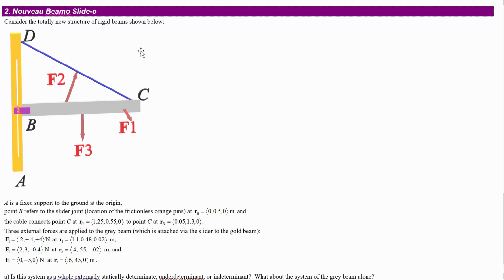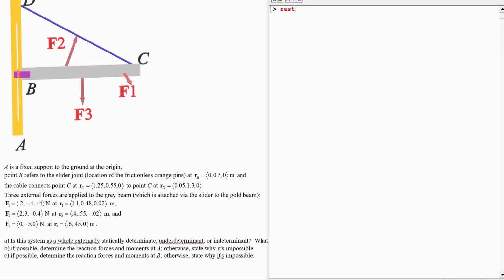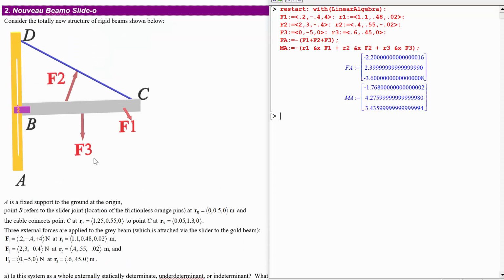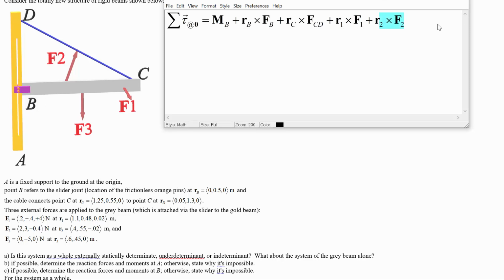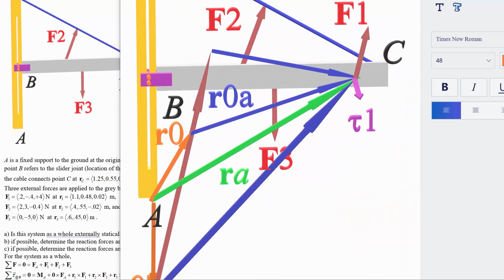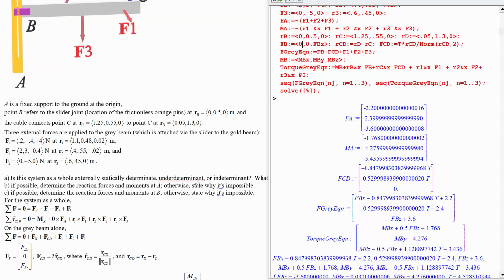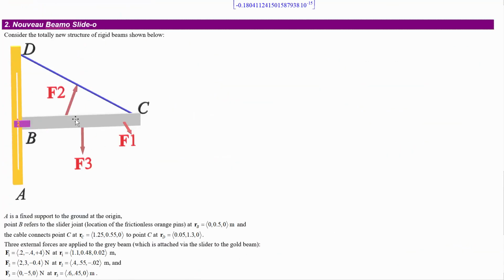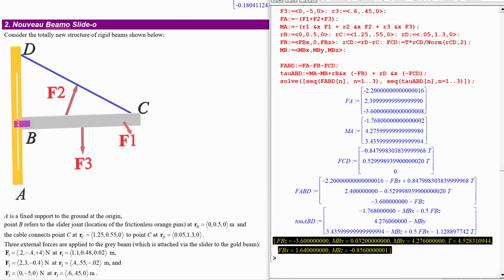EP2P04 Topic 3 Practice Problem - Nouveau Beamo Slideau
00:00 Intro
02:26 a) Static determinacy
05:14 Reactions at A
11:51 Reactions at B
28:15 Checks!  Glorious checks!